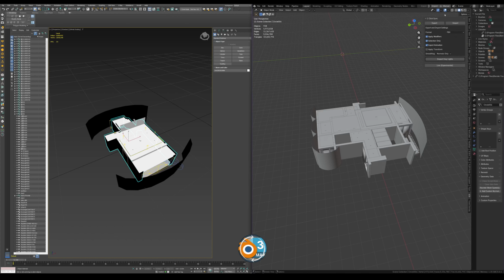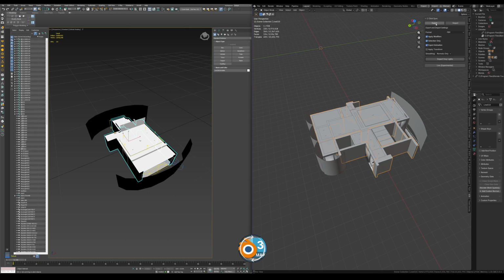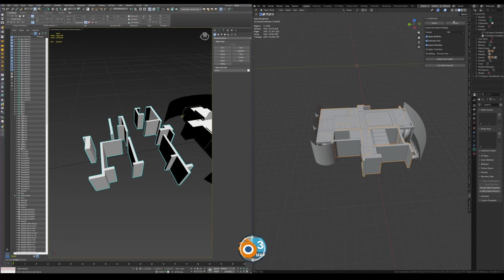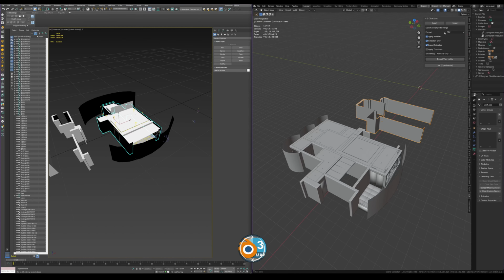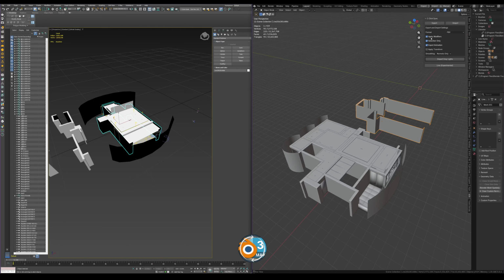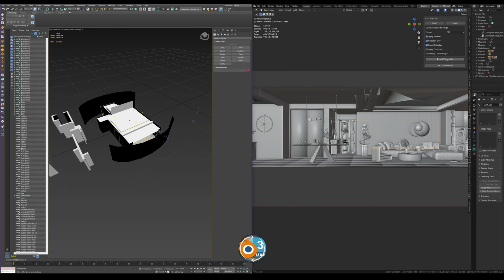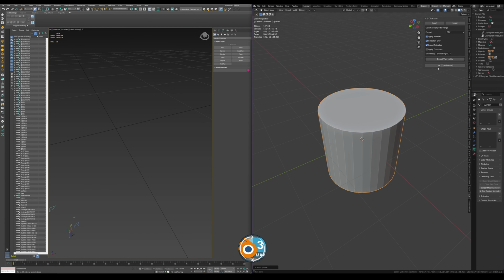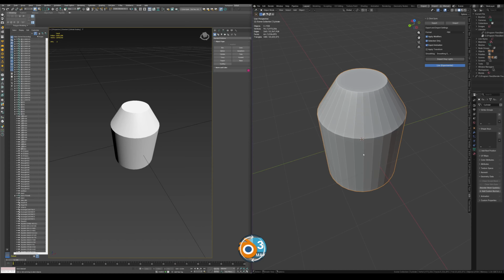How to use 1 Click Sync - Blender 3DSMax Bridge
a Quick Showcase tutorial for 1 Click Sync, a Blender addon that bridges between blender and 3dsmax

seamless 1 Click workflow for exporting and Importing objects between both software, with controls for Format and export / import settings

also features Importing Vray lights to blender cycles and Eevee, and a live link feature